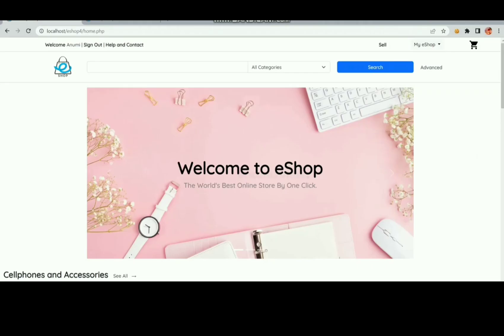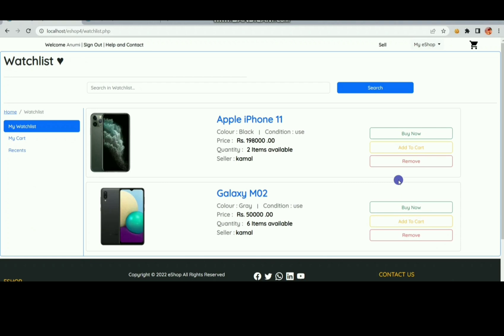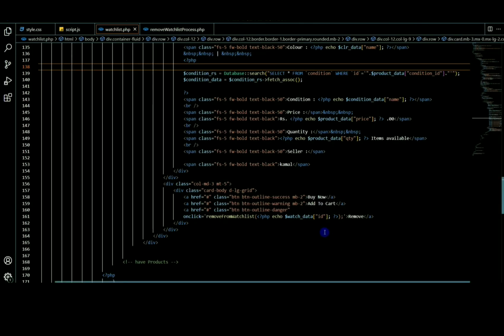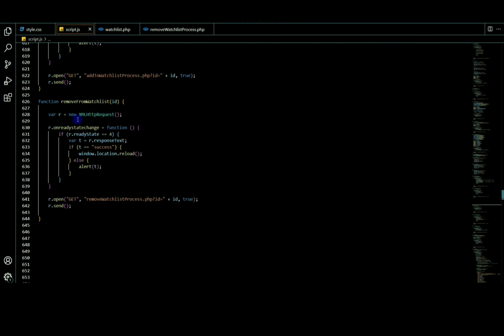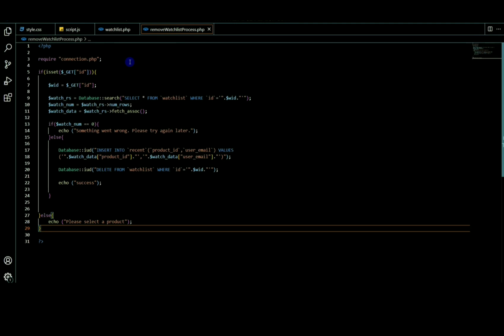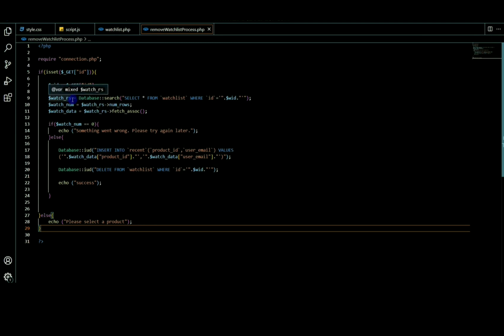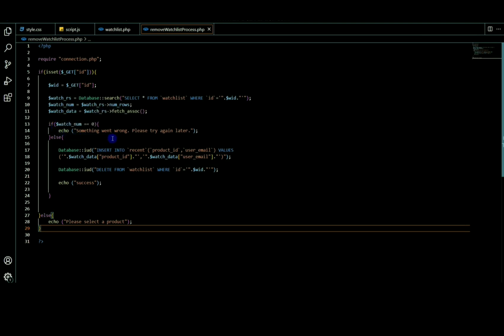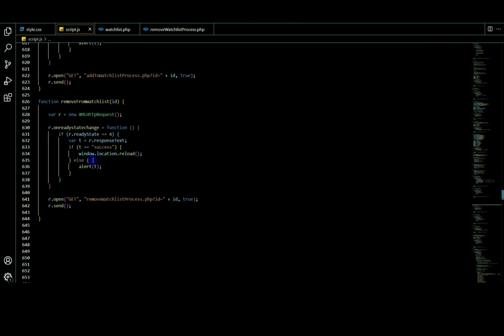26.Product removing process from the watchlist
26.Product removing process from the watchlist

Video title : Design a responsive seller's store page using HTML,CSS,JavaScript and Bootstrap.